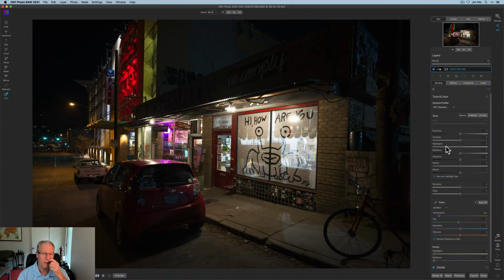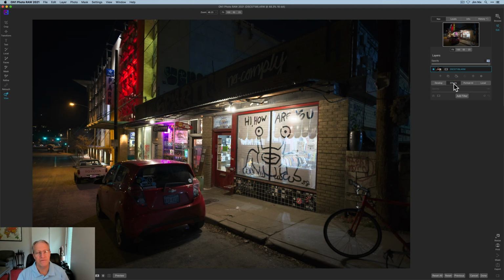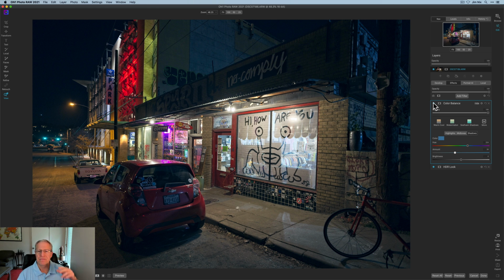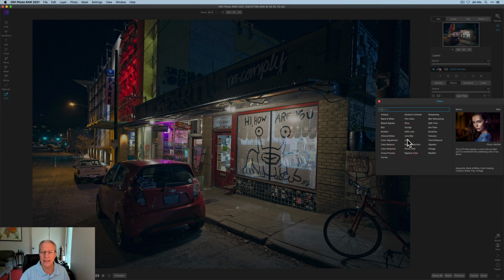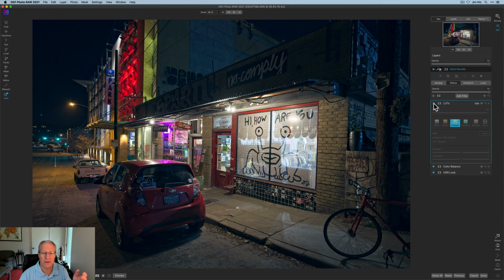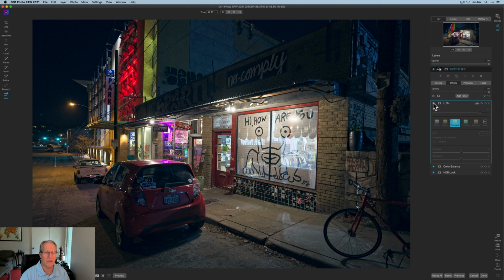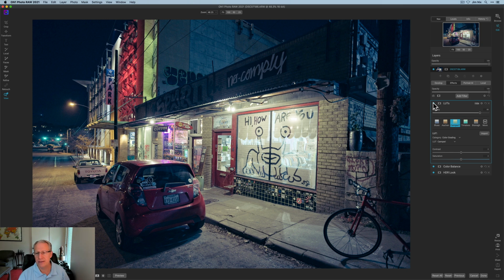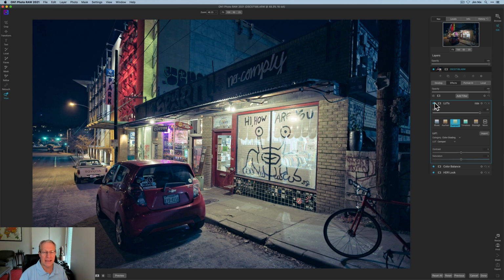On1 Photo Raw: A Unique Look for Night Shots